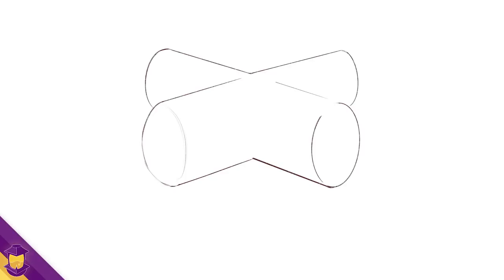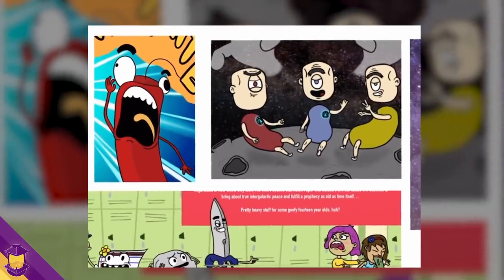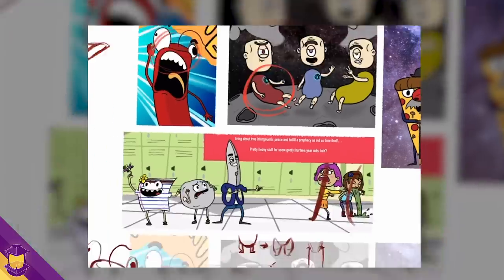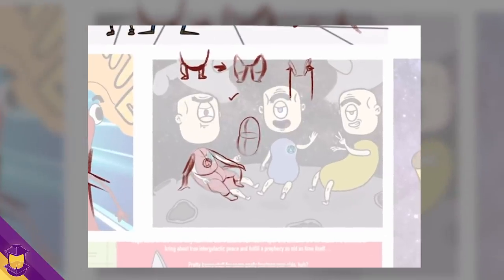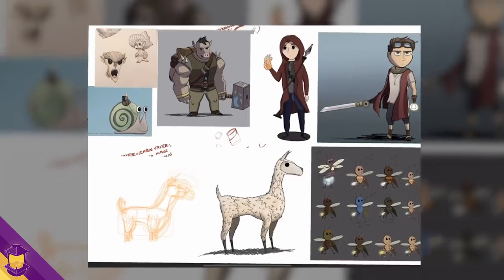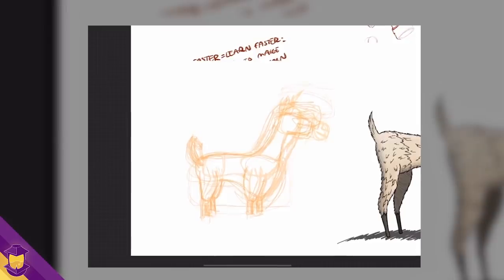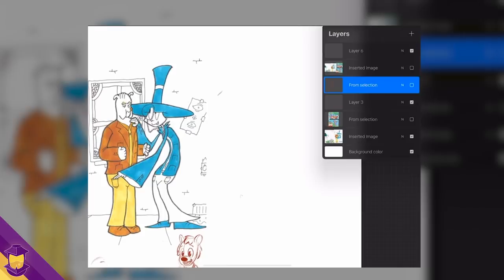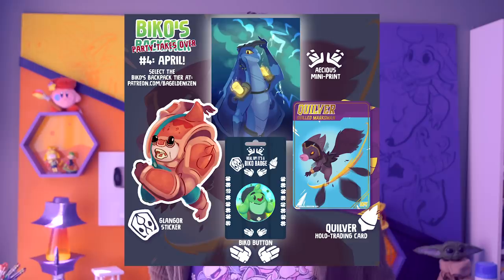Are Your Drawings Being BETRAYED By Your Lines?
It's tricky, we use lines to create art, but if we rely too heavily on them they can actually hamper our artistic growth or work against the things we’re trying to draw. In this week's video, we're using a couple of examples to show you how lines can help or hinder your drawing and character design skills.

MAY 9TH AND 10TH: Mark your calendars for a Virtual Comic Con Booth Stream, with announcements, surprises, new videos, and more!

A NEW Biko's Backpack for April, Biko's Party Takes Over, is now available